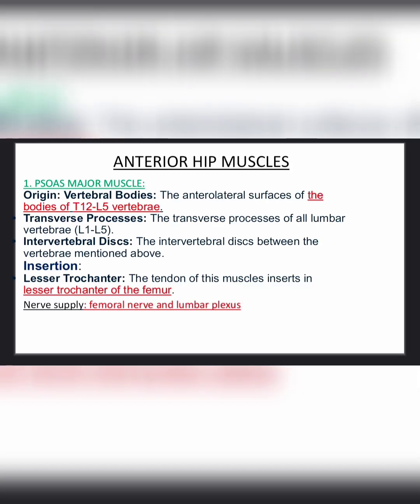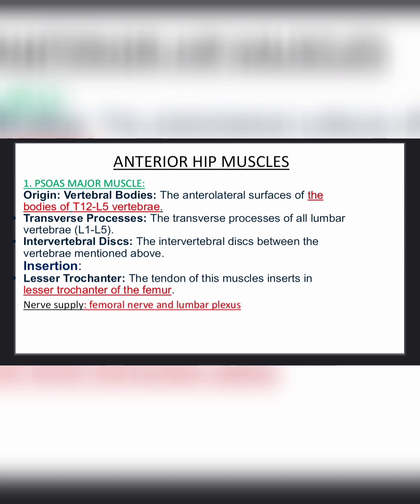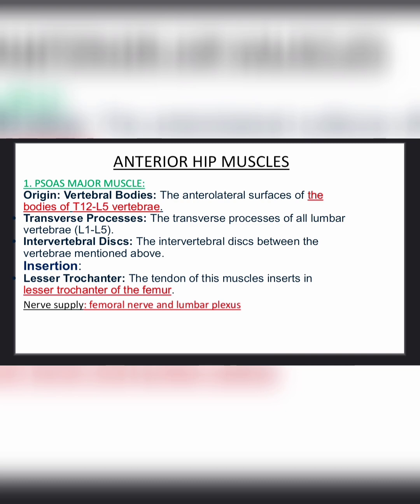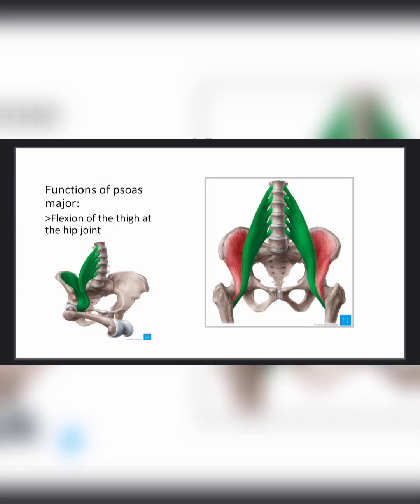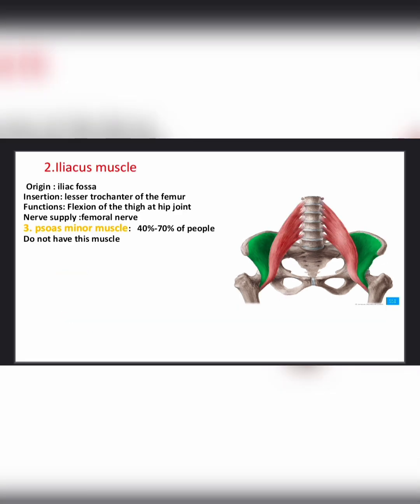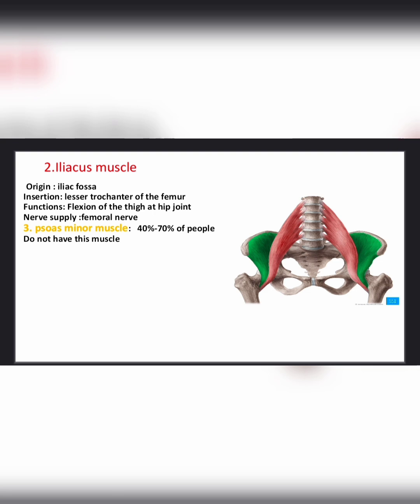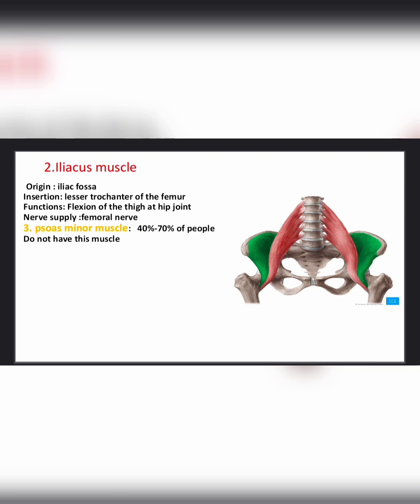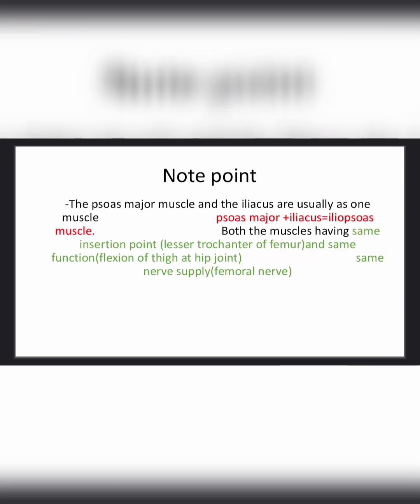Muscles of lower limb part-1